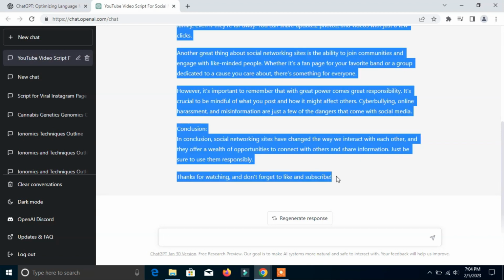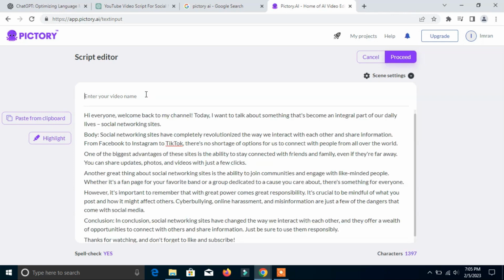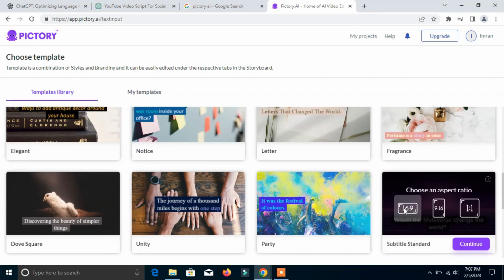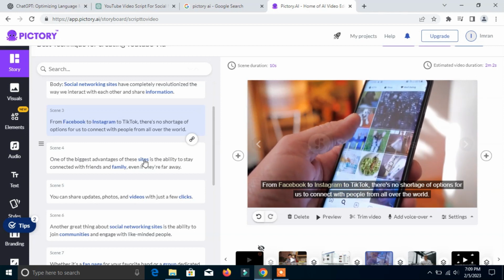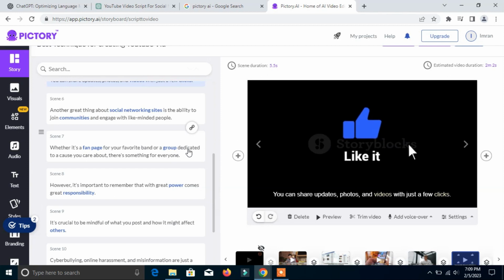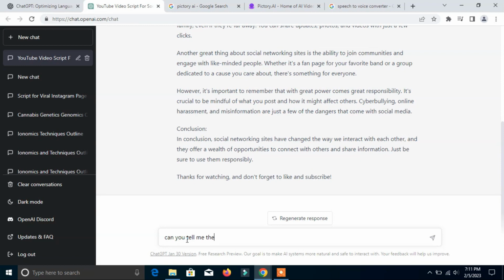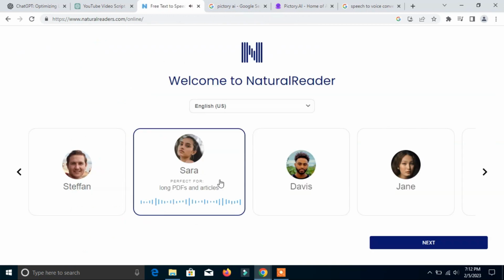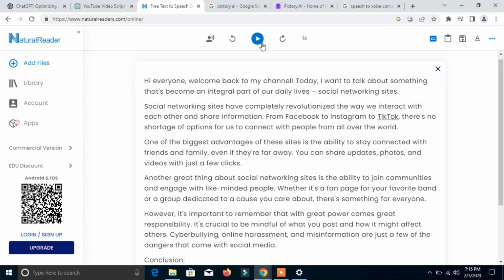How to make AI YouTube videos with ChatGPT in Minutes (New Method)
In this video we will know how to make YouTube videos using AI tools with the help of ChatGPT and Pictory AI